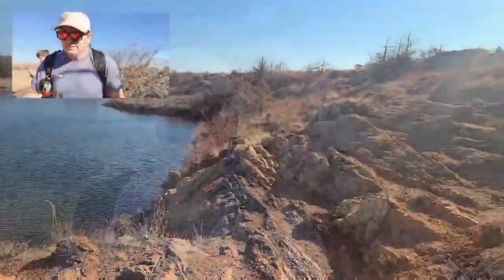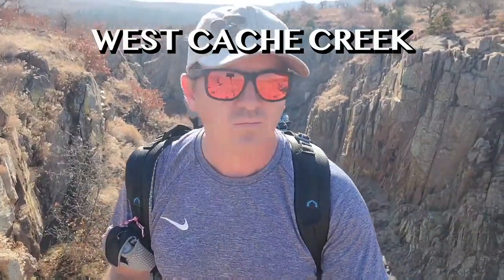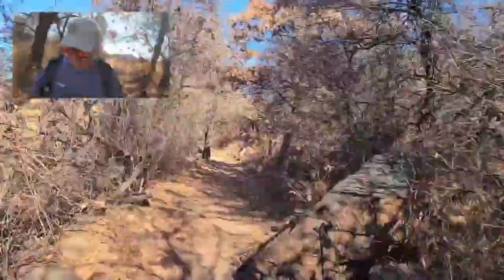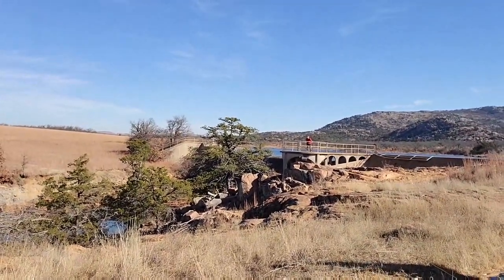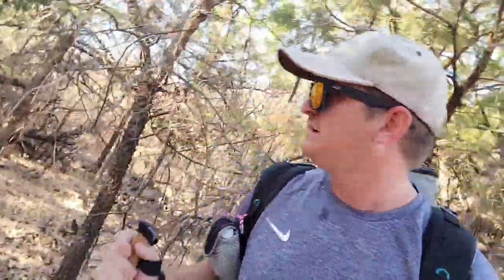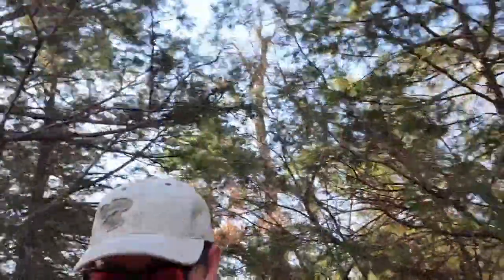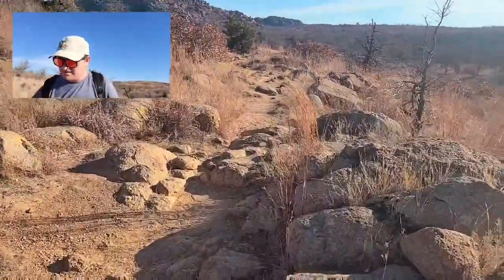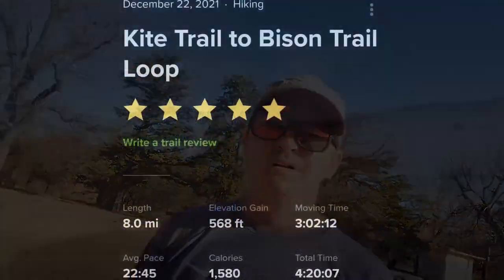KITE TO BISON LOOP TRAIL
Prep hiking on the kite to Bison Loop Trail in the Wichita Mountains Wildlife Refuge. In the spring I will be thru hiking on the Ouachita Trail in Oklahoma and Arkansas. These prep hikes will get me more familiar with backpacking and all the gear need for hiking on the trail for multiple days at a time!